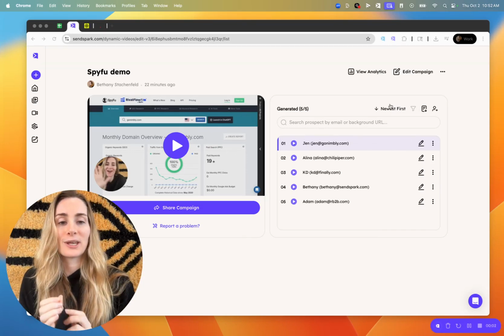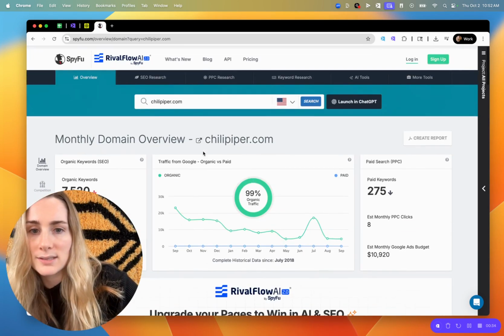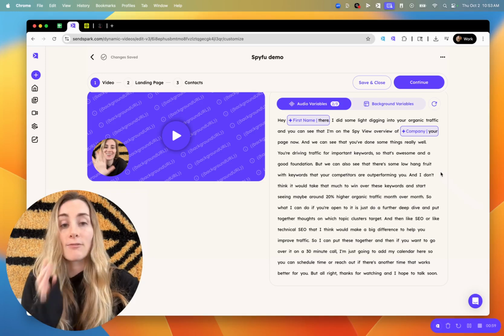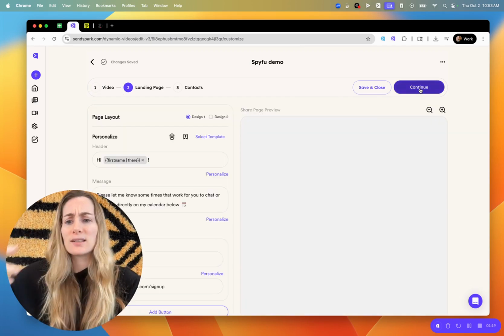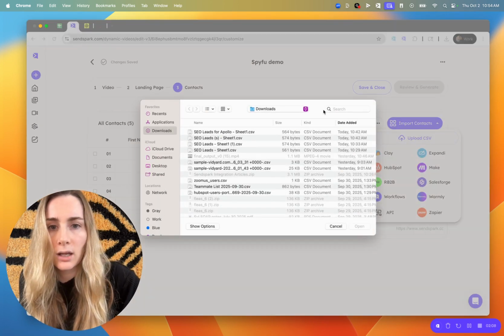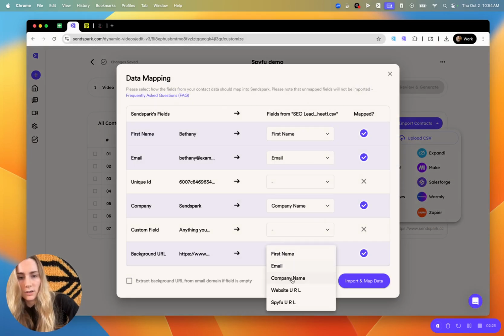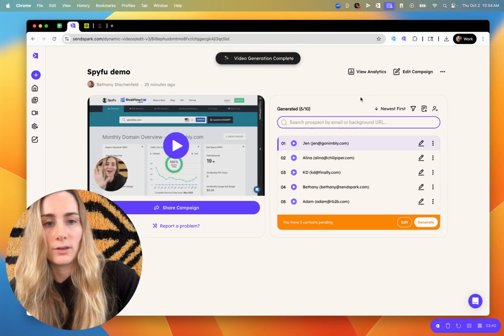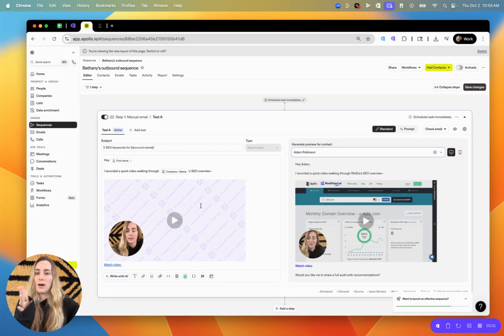AI Video Prospecting | Scalable Outreach for SEO Agencies with SpyFu + Sendspark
Want to know how to create scalable video outreach with AI?

In this tutorial, I’ll show you exactly how SEO agencies, digital marketers, and B2B sales teams can use SpyFu + Sendspark to create personalized video outreach at scale for cold email, LinkedIn, and multi-channel campaigns.

Here’s what you’ll learn:

- How to use SpyFu SEO overview pages to grab instant insights on prospects
- How to create personalized video messages for cold email outreach with Sendspark
- How to scale video prospecting with AI so you don’t have to record one-by-one
- The fastest way to boost reply rates and land more clients with video marketing

This is the perfect outbound sales play if you’re in SEO, lead generation, SaaS, or agency sales. You’ll see how to:

- Record once, personalize automatically
- Run cold email outreach campaigns with video at scale
- Build LinkedIn outreach videos that stand out
- Save time, get more meetings, and win more deals

Works for SEO agencies, B2B sales teams, consultants, SaaS founders, and anyone doing personalized outbound at scale.

The best part: the full campaign setup takes less than 3 minutes!